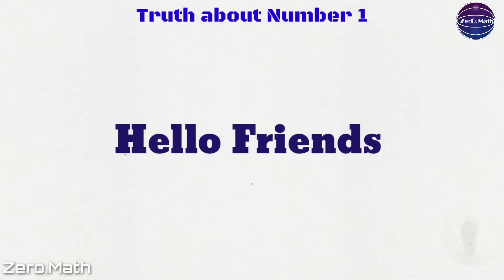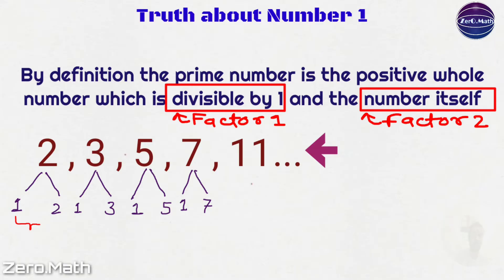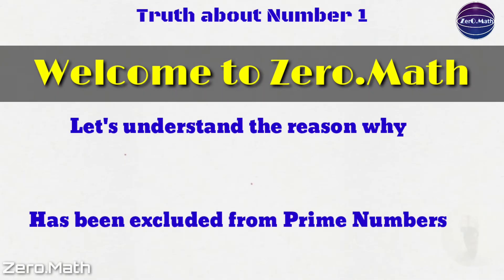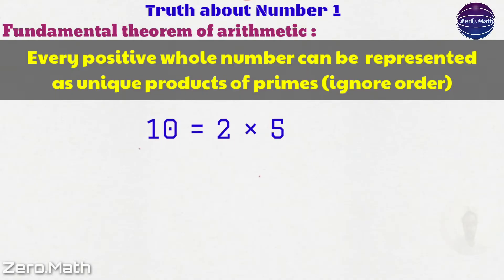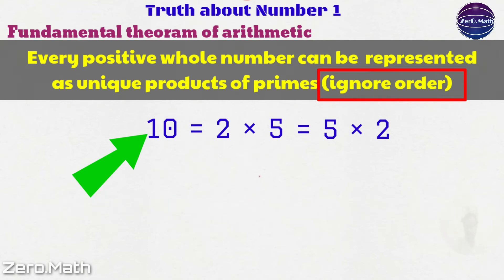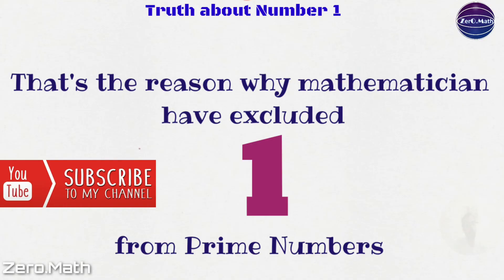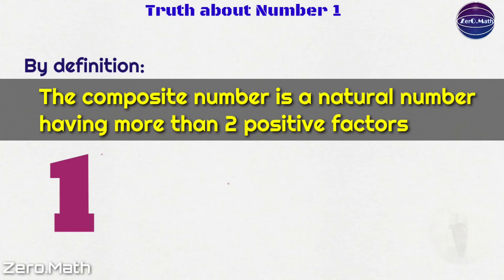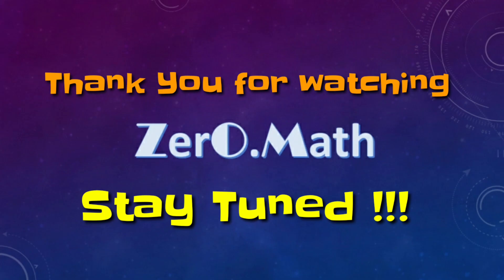Why 1 is not prime number or composite number | is number 1 a prime number | Zero Math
Is 1 a prime number? | Why 1 is not a prime number or composite number | Fundamental theorem of arithmetic

About video :
In this video we have explained why number 1 is neither prime nor composite. Earlier mathematicians used to think that number 1 is prime number but eventually they have to accept that its not, if 1 is prime the fundamental theorem of arithmetic does not stand true.

What you will learn :
1 and prime numbers
Is 1 a Prime Number
what is Fundamental theorem of arithmetic
Why isn't 1 Prime?
is 1 a composite number
truth about number 1
Concepts of number system